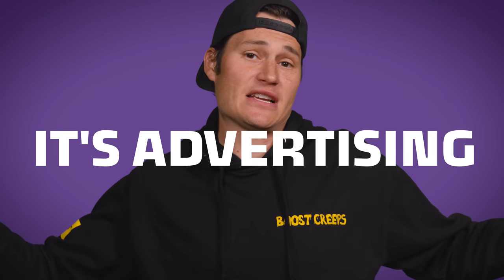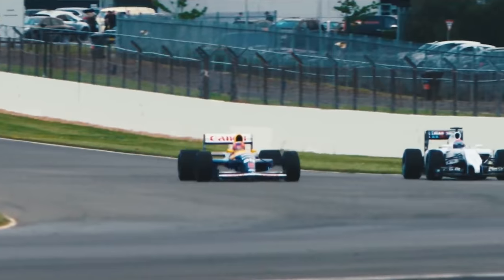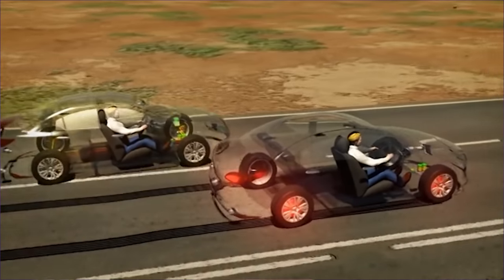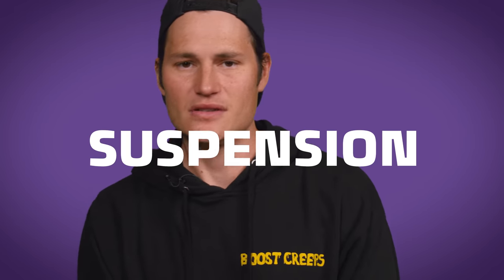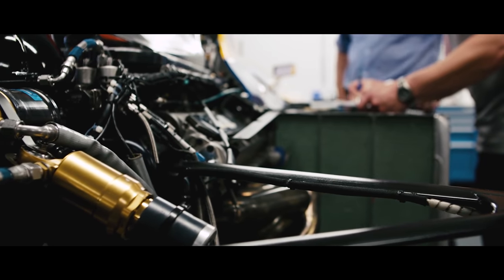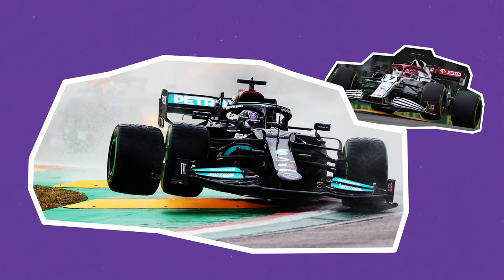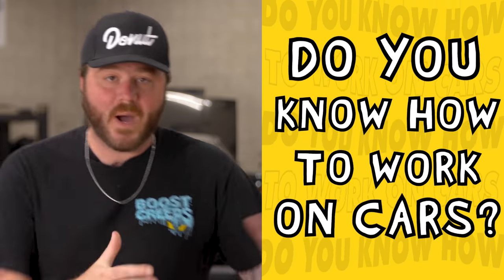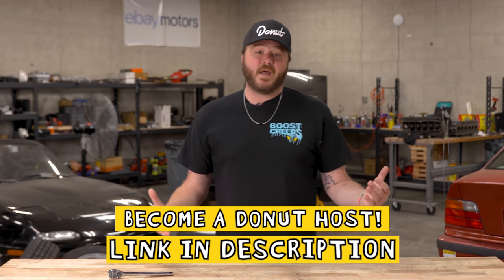Why F1 Banned Their Best Car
Want to be a Donut host???

By 1993, Formula One had become very much a high-tech arena and the FW15C was at the very forefront, featuring active suspension, anti-lock brakes, traction control, telemetry, drive-by-wire controls, pneumatic engine valve springs, power steering, semi-automatic transmission, a fully-automatic transmission, and also a continuously variable transmission. But Just two weeks after testing the FIA banned Williams' car. Today on B2B we're gonna find out why.